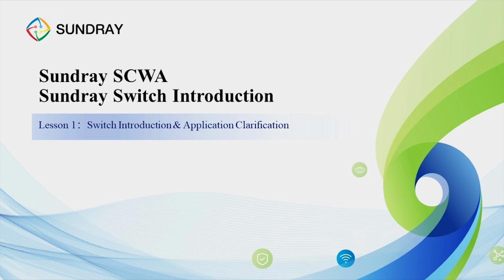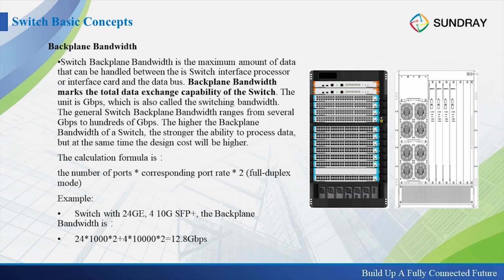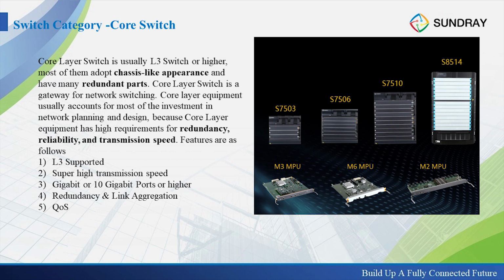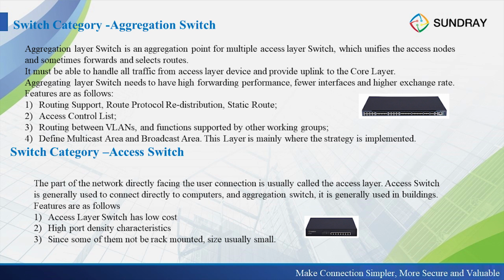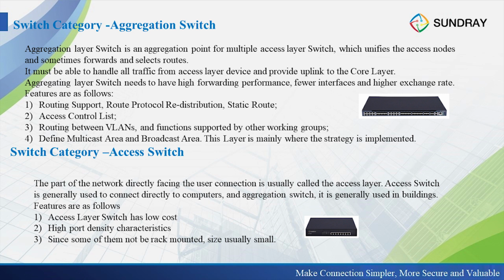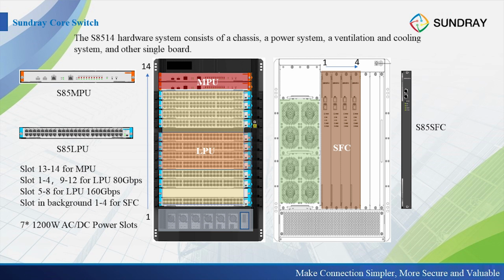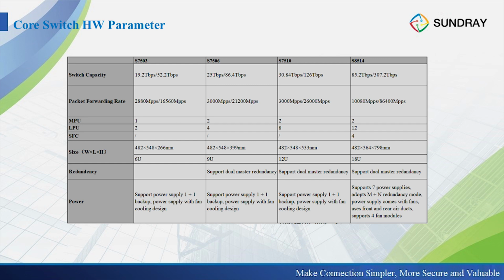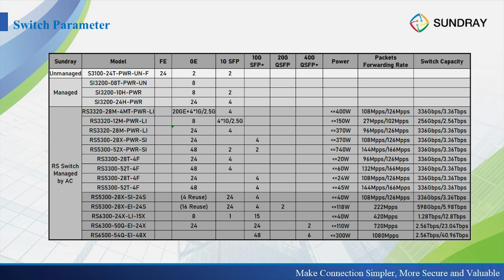《Sundray SCWA》 Switch 01 Sundray Switch Introduction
Here is the 《Sundray SCWA》series video switch part 01 the sundray switch introduction.